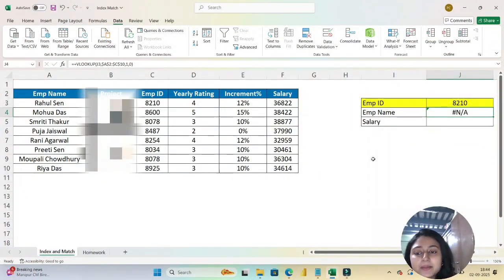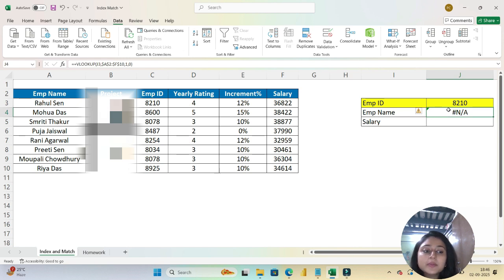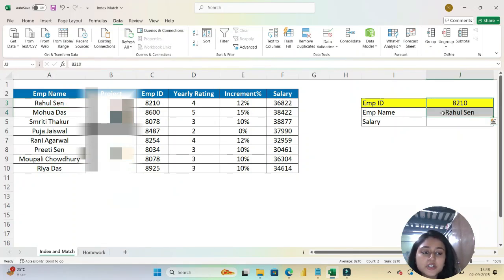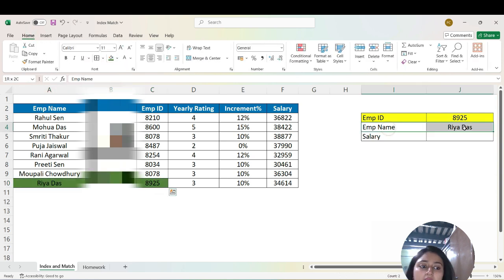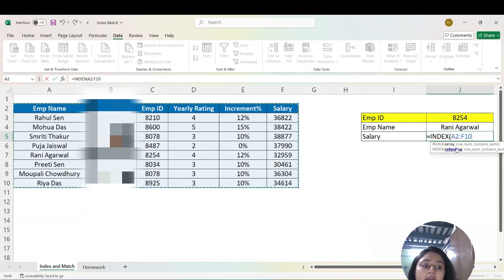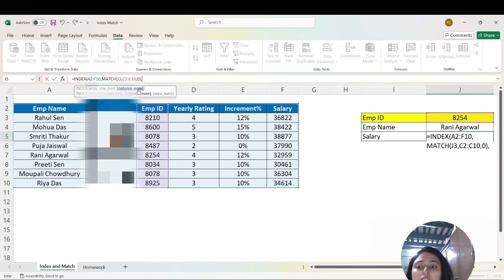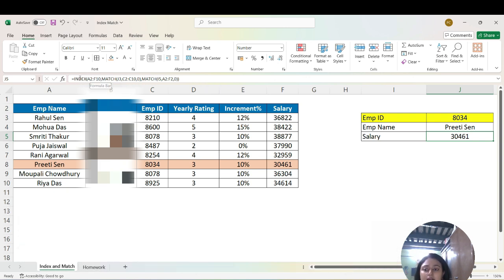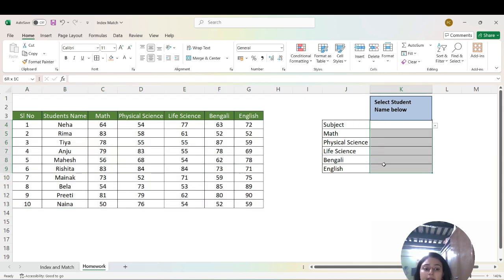How to use Index & Match Function || Excel Tutorial #9 || Easy Tutorial || Must Watch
This video will cover the purpose of using Index & Match function over other lookup also there will be a homework at end of this video to get hands on.

Drive Link for Homework :--